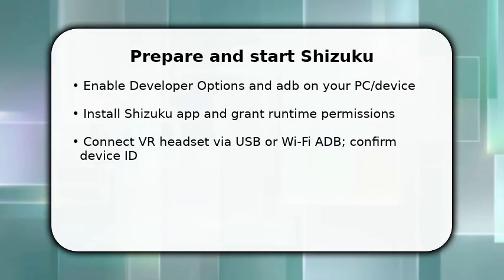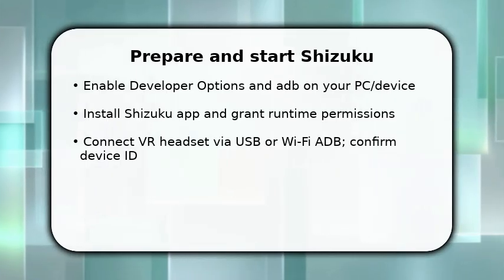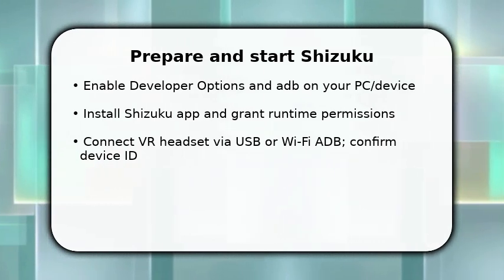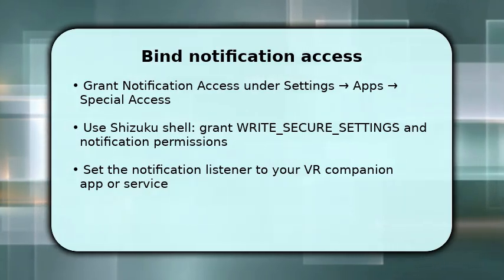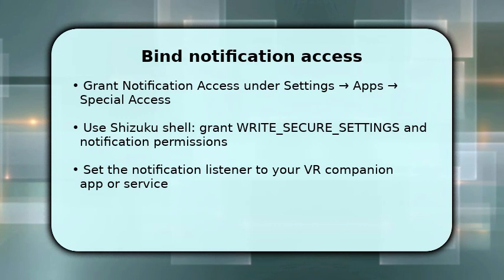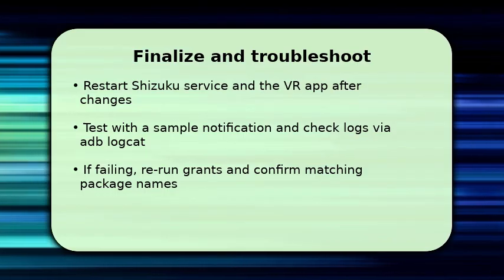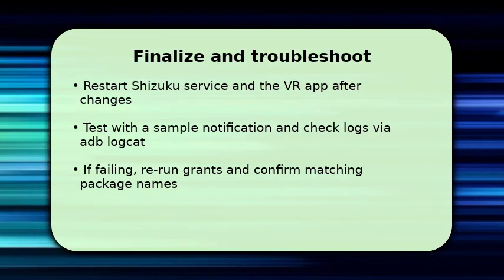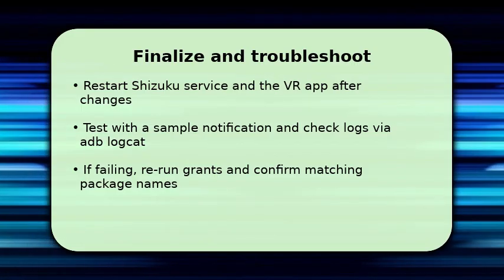How to Fix Shizuku Notifications Vr - Full Guide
How to Fix Shizuku Notifications Vr - Full Guide | 🔒 Surfshark VPN Deal — Stay private and secure. $1.99/mo + 3 Months Free ▸

Discover the ultimate solution to fix Shizuku notifications on VR devices with our comprehensive guide. Learn step-bythy fixes, troubleshooting tips and how to enhance your virtual reality experience without interruptions.

Shizuku Notifications, VR Fix Guide, Troubleshoot Shizuku VR, Enhance Virtual Reality Experience, No Interruption in VR, Step-by-step fix for shizuku notifications, Optimize your VR setup with shizuku fixes